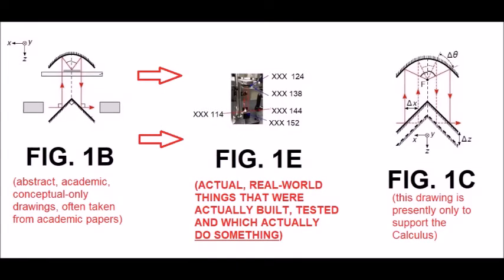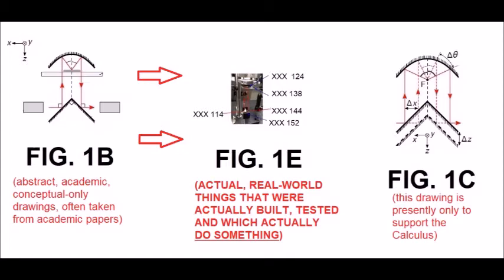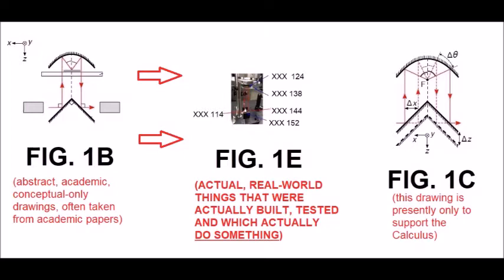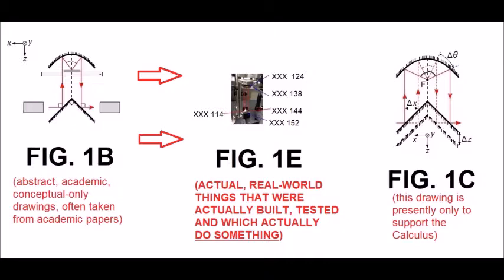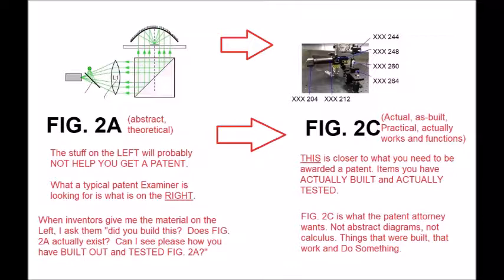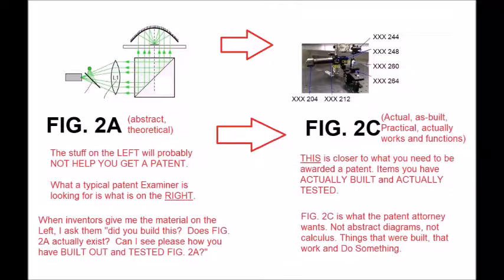patent process: academic papers and patent disclosures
Many professors and people in the academic world produce a high volume of academic documents, studies, and other forms of publications required in a University environment.  In many cases, these papers require extensive conversion in order to make an effective patent disclosure, as the two medium have differing requirements and differing formatting.

This video shows some suggestions on how to transform from one to the other. If a professor can perform some of these steps, PRIOR TO handing the document to the patent law firm, it might be possible to save money on legal fees, and/or make the patent attorney's job easier.

This of course assumes the patent attorney will knock something off the price if the document comes into his office with some preliminary formatting already done. Many attorneys refuse to even consider such a discount. This law firm certainly offers such a discount.